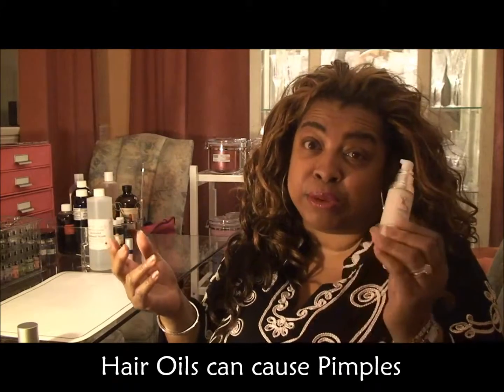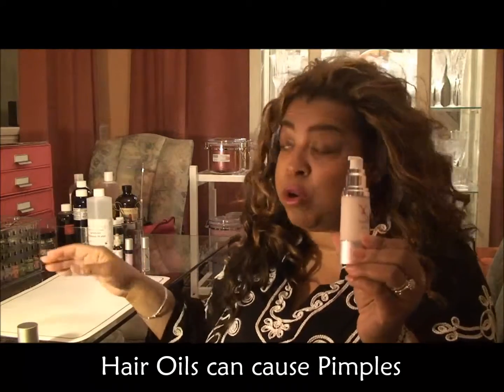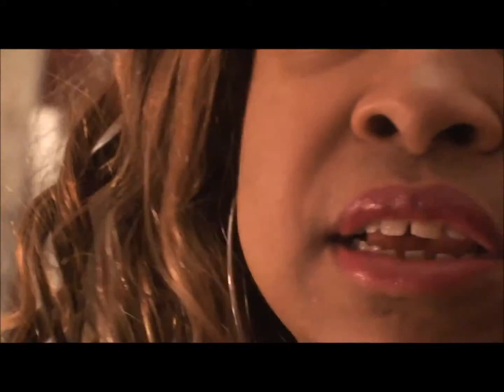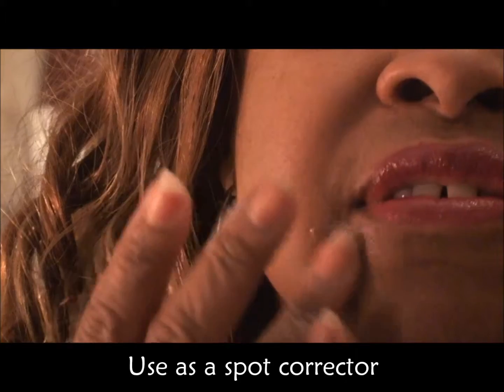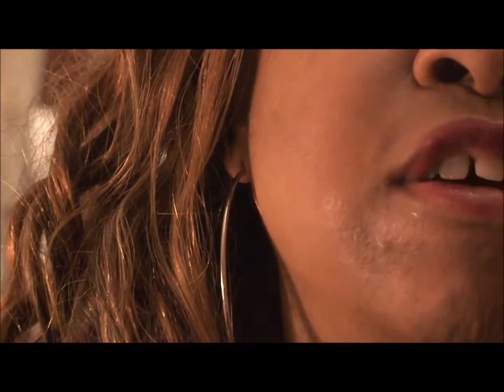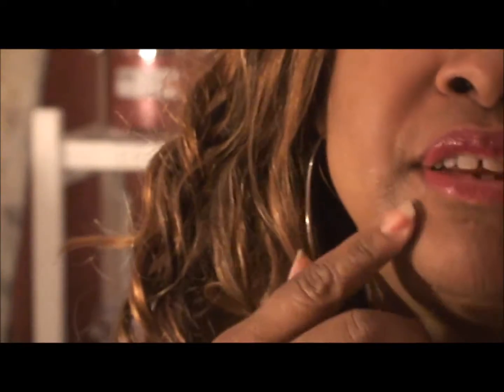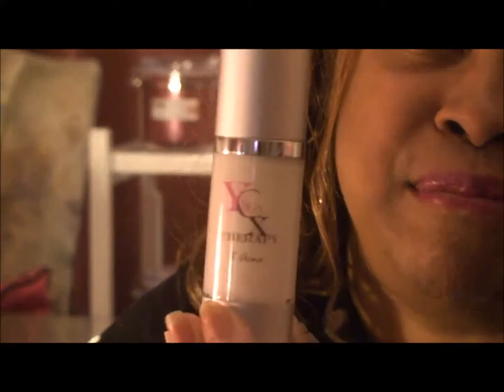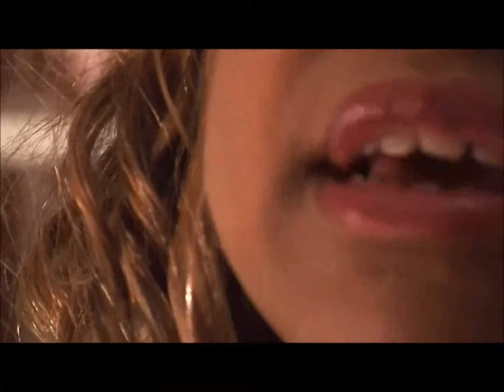YCX - X Acne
Try my Aromatherapy Acne Lotion with Tea Tree Essential Oil.  You can have clear skin.  It is infused with Aloe and other Essential Oils. Use as a natural spot corrector and feel your skin problems improve.  Go to the ACNE page.